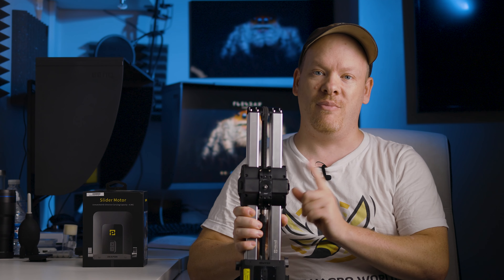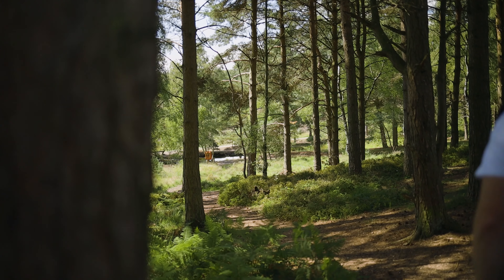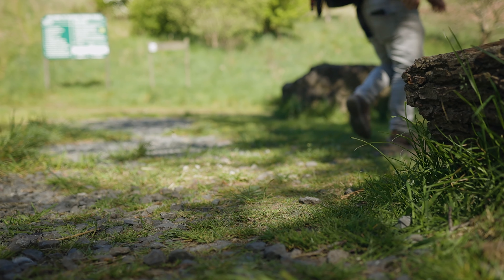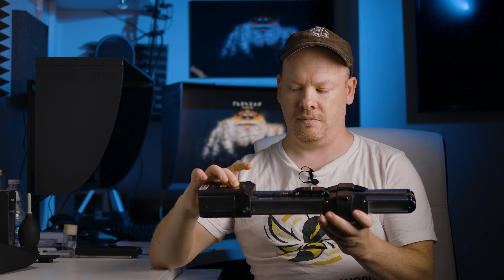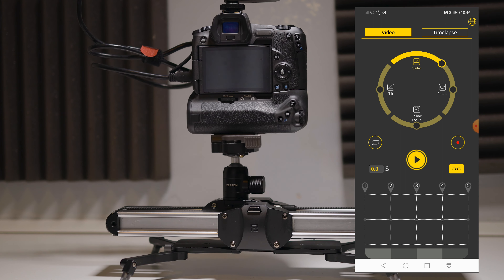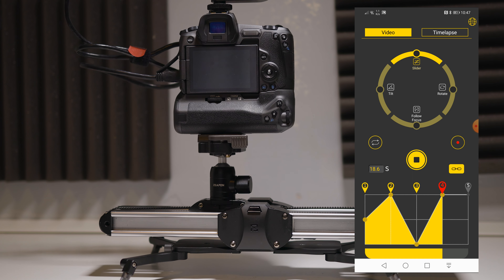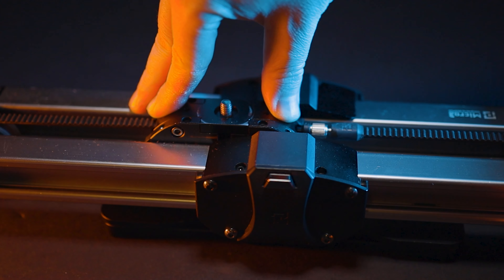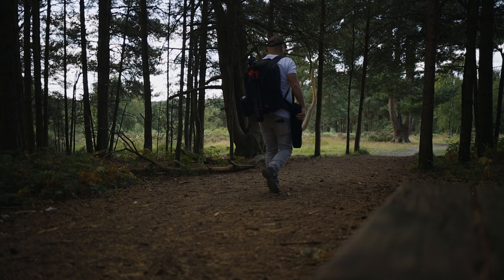Zeapon Motorized Micro 2 Slider Review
In this video, I'll take a look at the Zeapon Motorized Micro 2 Slider.

Buy your Motorized Micro 2 Slider from:
Amazon UK
Amazon US